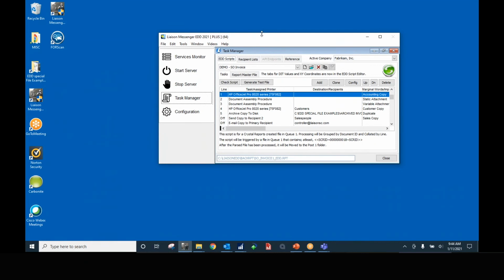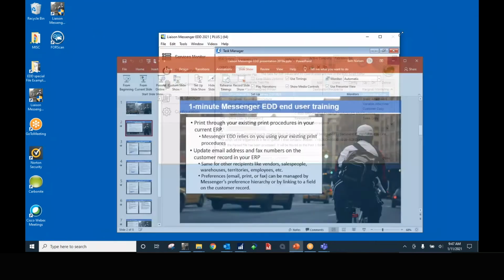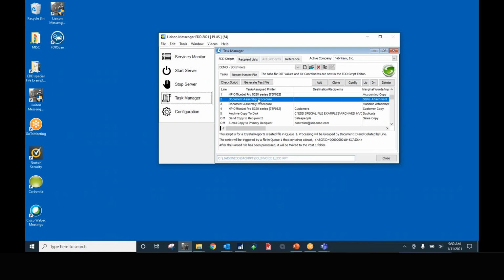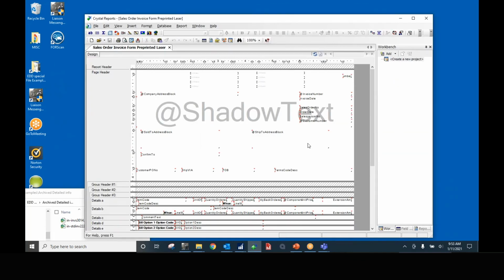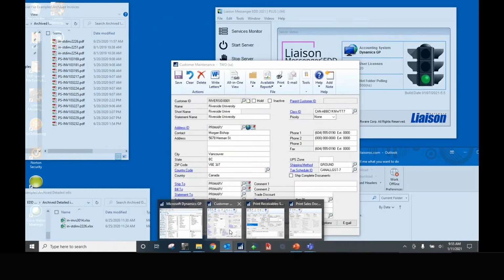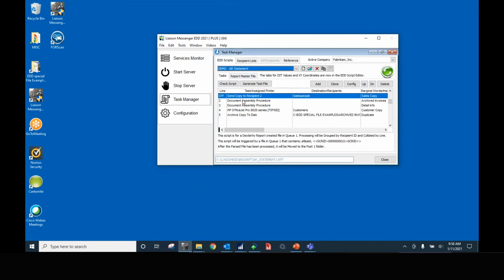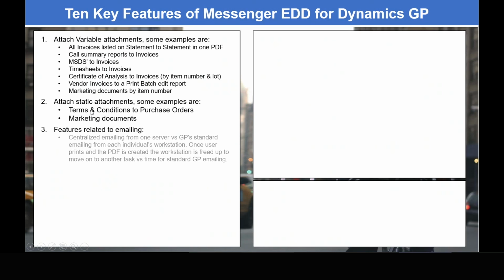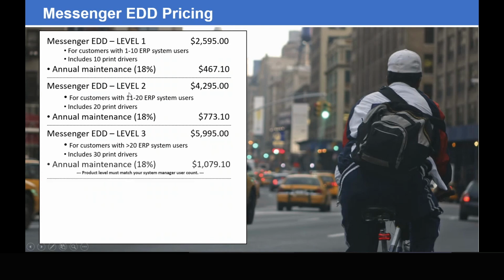Microsoft Dynamics GP Reporting Add-On Liaison Messenger EDD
Microsoft Dynamics GP Reporting Add-On Liaison Messenger EDD is a report form and report server. It offers a unique blend of electronic document delivery, workflow automation, document assembly and fulfillment, document conversion, all in one robust system.

Liaison Messenger EDD allows existing business form and report
templates to be assigned rules for distribution and delivery of each
report and document. These rules are then called and executed at the time the documents are printed. Using tool emailing, faxing, printing, archiving, routing can be automated with the Liaison Messenger EDD Server.

Examples of forms that can be automated and delivered with Liaison Messenger EDD include Invoices, Order Confirmations, Quotes, Purchase Orders, Advanced Ship Notices, Open Order Reports, Packing Slips, Pick Tickets, EFT‐AP Remittances, EFT‐AR Remittances, Direct Deposit Statements, and Accounting Reports.